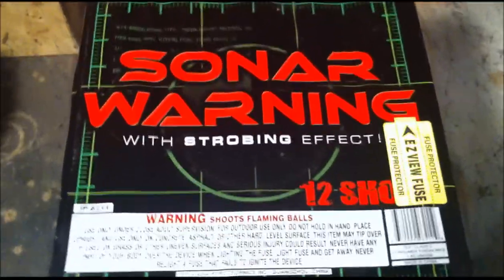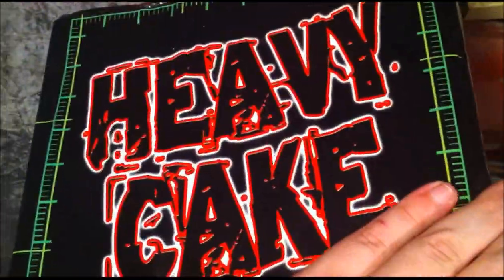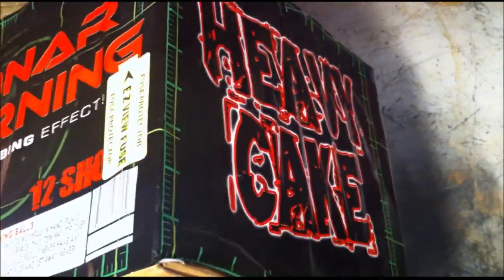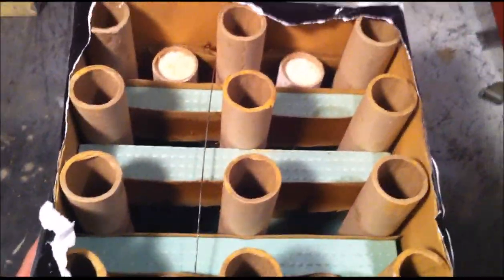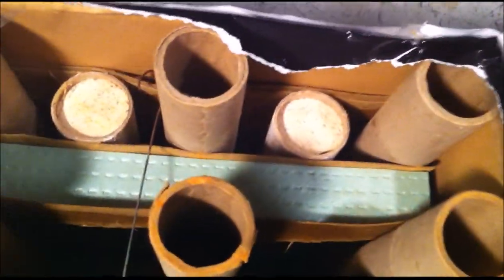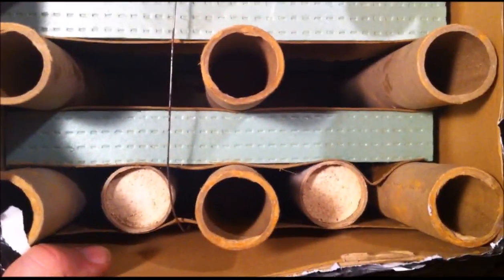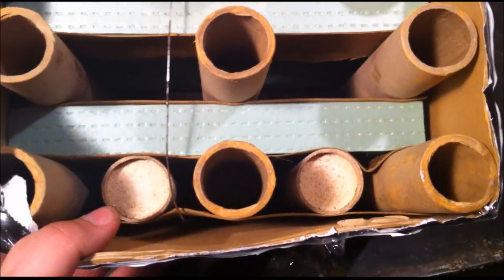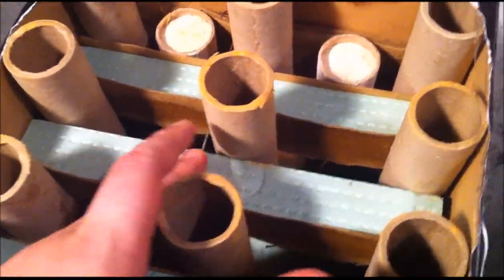Sonar Warning Firework Cake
This week were taking a look at a nice strobe 12 shot cake. The strobe was in the tail and i expected it to be in the breaks so it surprised me.